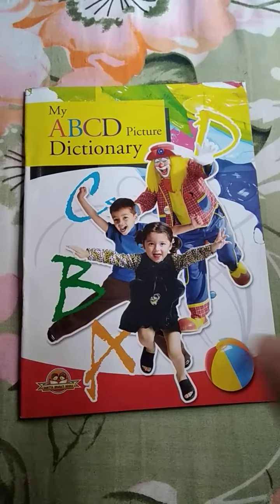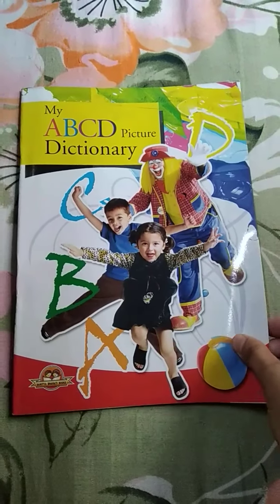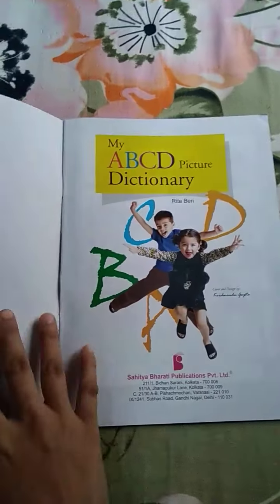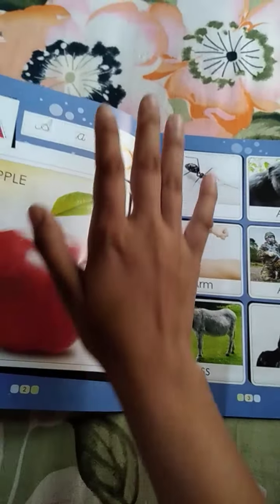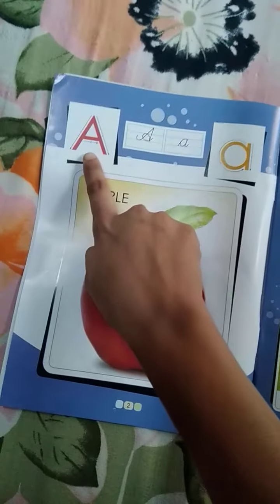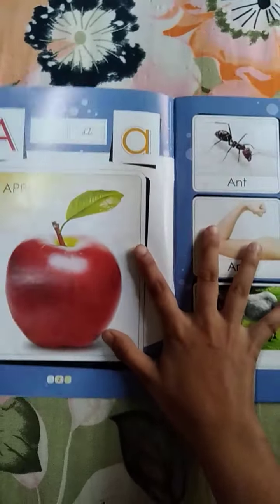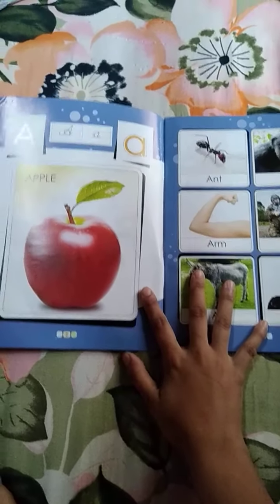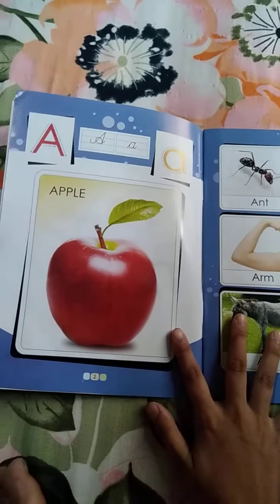My ABCD Picture Dictionary, reading ( A to D) letter.